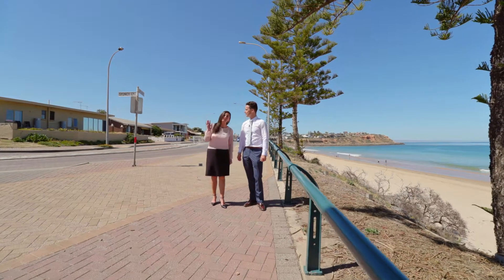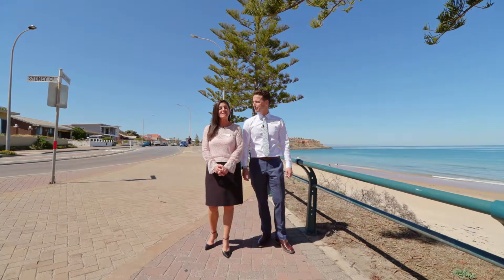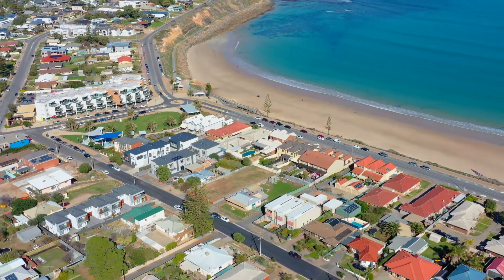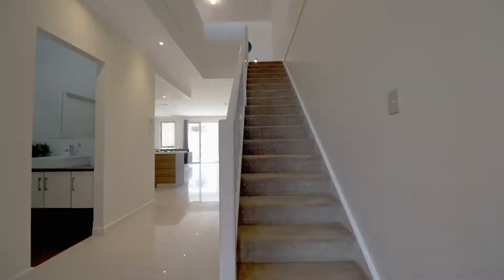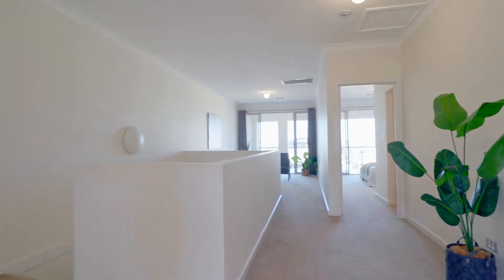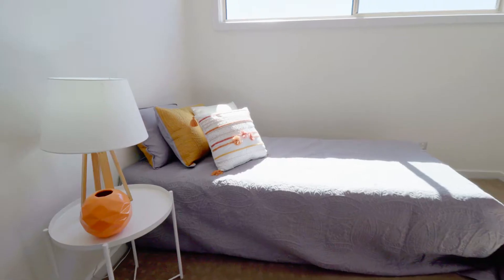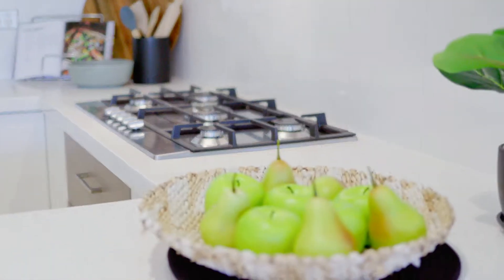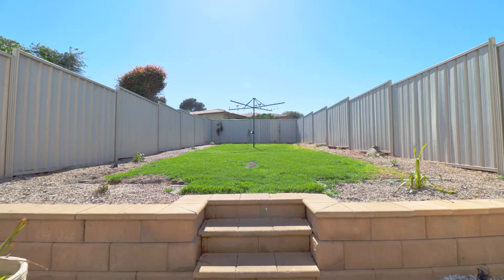Real Estate SA - 34a Grundy Terrace, Christies Beach with Jason & Julie